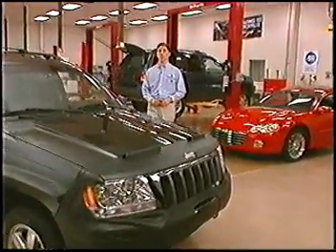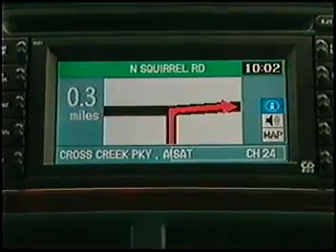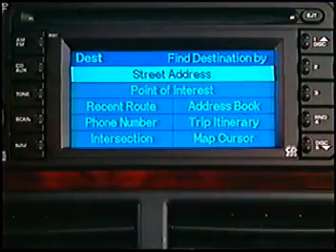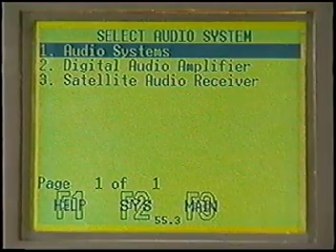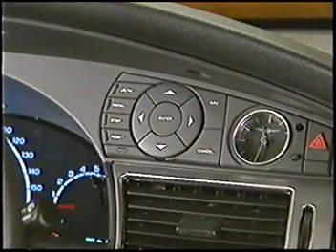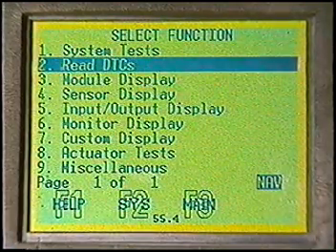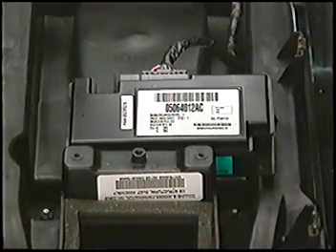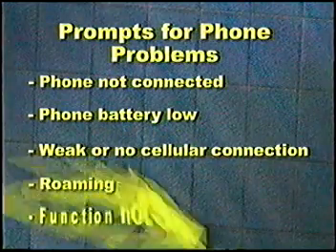Chrysler Navigation and Communication Systems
• RB1 Navigation System
    • Pacifica Navigation System
    • Uconnect Hands Free Phone System